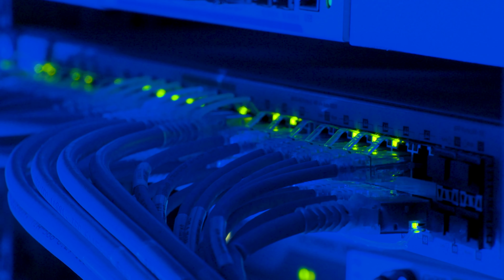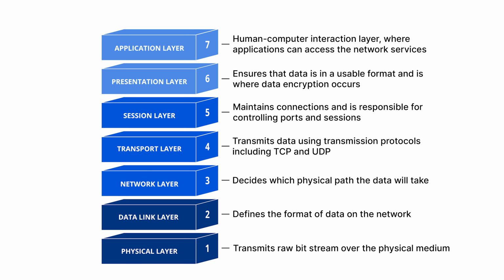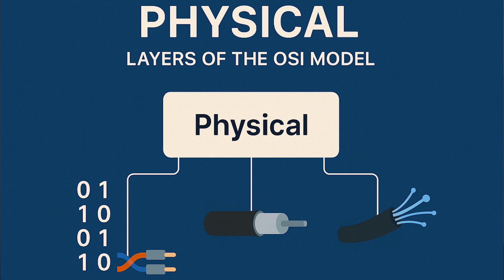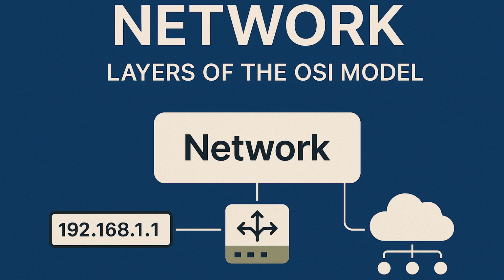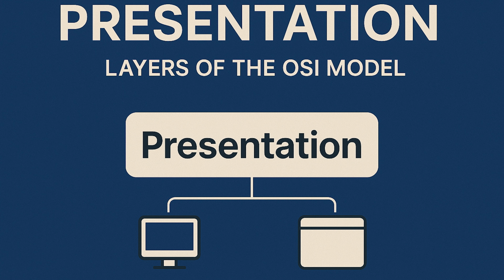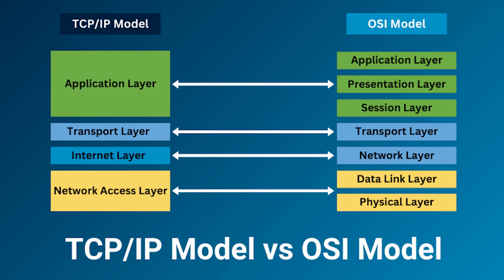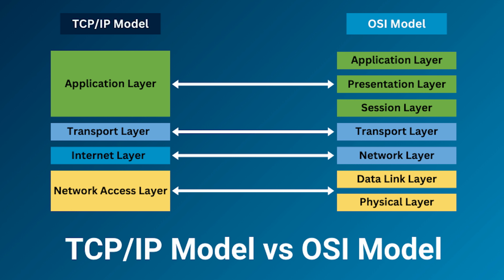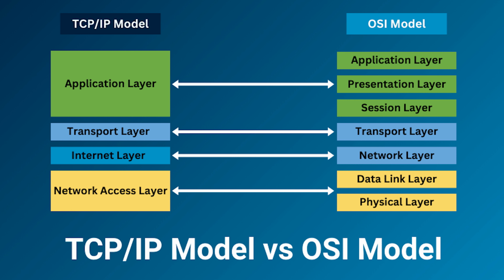OSI and TCP/IP Network Models Explained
In this video, I break down the OSI and TCP/IP network models to help you understand how data travels across networks.

Learn the structure, functions, and differences between these two foundational models, and see how they apply to real-world networking and troubleshooting. Whether you’re just starting or deepening your network knowledge, this video will provide you with essential insights into how networks operate at each layer, from physical transmission to application protocols.

Key Takeaways:
- OSI Model: 7 layers of network communication, from physical transmission to application protocols.
- TCP/IP Model: A simplified, practical approach used in most modern networking.
- Real-world troubleshooting strategies based on these models.

00:00 Introduction
00:29 Please support this channel via Like and Subscribe
00:45 OSI Model
01:21 Physical Layer
01:55 Data Link Layer
02:21 Network Layer
02:49 Transport Layer
03:20 Session Layer
03:47 Presentation Layer
04:14 Application Layer
04:36 TCP/IP Model
04:58 Link Layer
05:11 Internet Layer
05:26 Transport Layer
05:39 Application Layer
05:58 OSI vs TCP/IP Models
06:20 Practical Usage of these Network Models